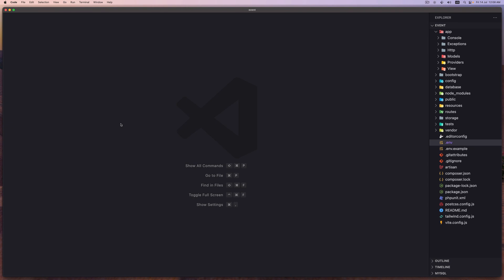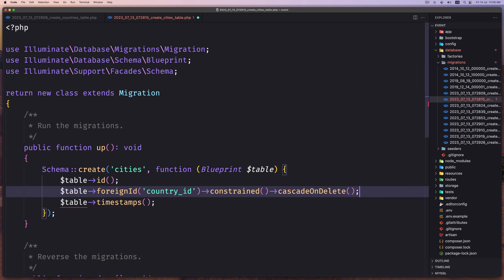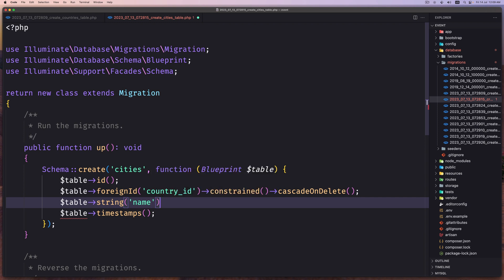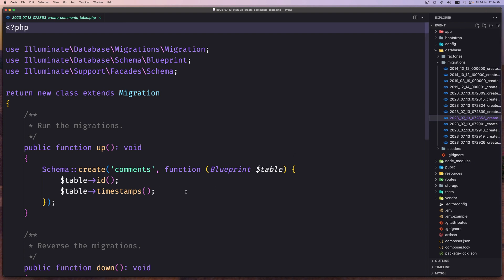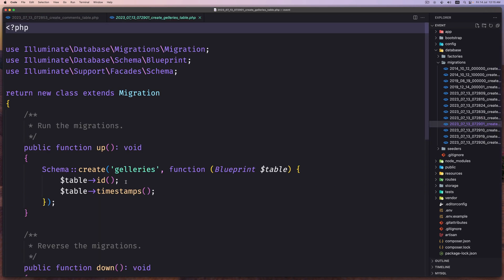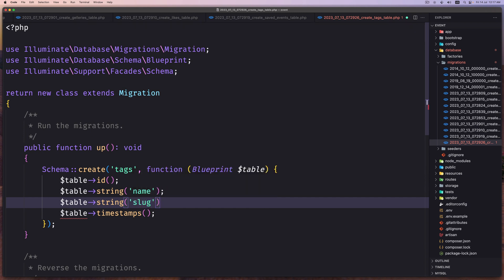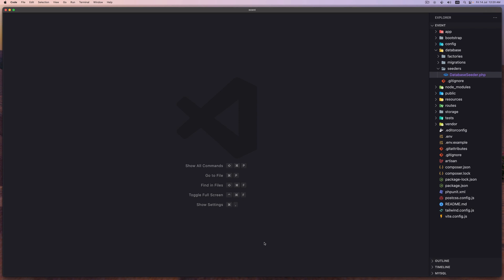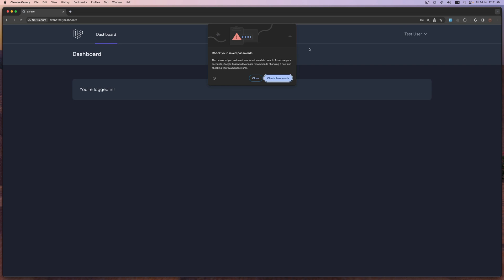03 Working With Migrations | Laravel Event Project Tutorial